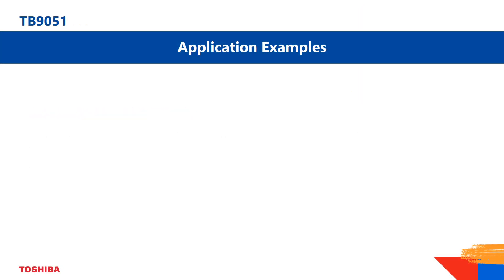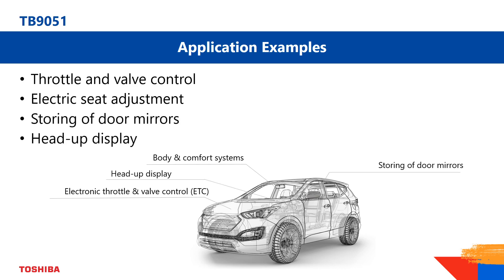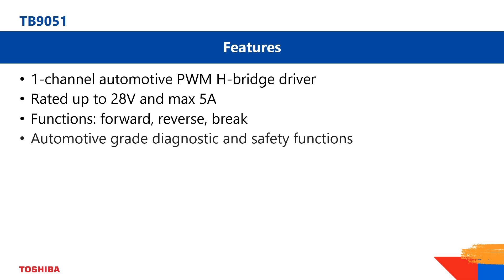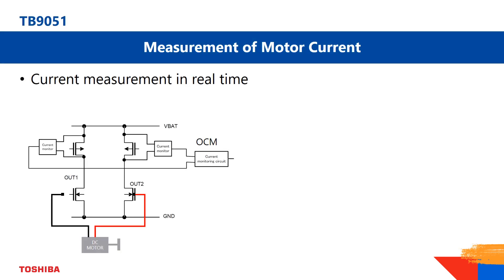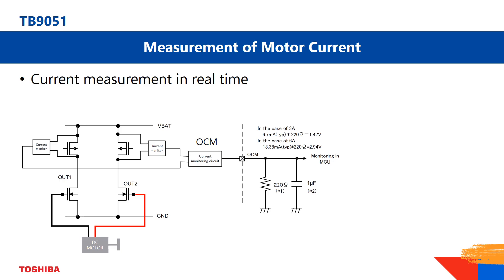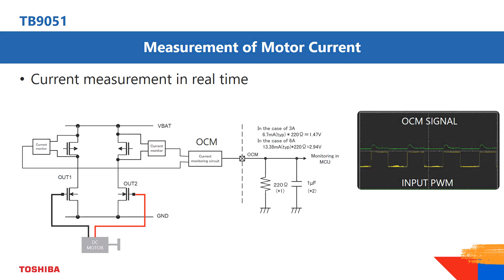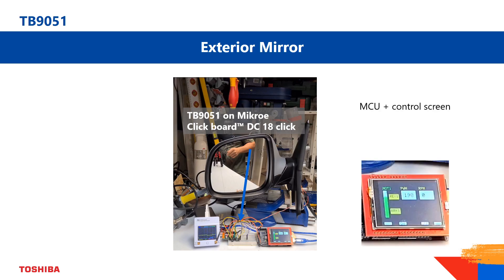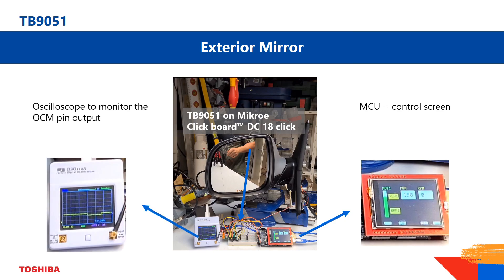At the engineer´s bench | DC Motor Controller For Wing Mirrors With Integrated Current Monitor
Welcome to the first episode of "At the engineer´s bench".  This series will focus on demonstrating the practical applications of Toshiba products, how they work, how to get the best from them and some useful hints and tips.
Today’s focus is on integrated DC motor drivers for automotive applications. Such motor drivers can be found in a variety of automotive application fields. Featuring a 1 channel H-Bridge with integrated MOSFETs, Toshiba’s TB9051 is able to drive up to 28V and 5A to the attached motor. To show one application in more detail, we have connected the TB9051 to a real automotive grade door mirror to control the motorized fold and open of the mirror. As a controlling unit we used a MCU system including a touch TFF to control the speed and direction via the PWM inputs. Additionally we have monitored the OCM output of the TB9051 with a small oscilloscope to make the motor coil current waveform directly visible.